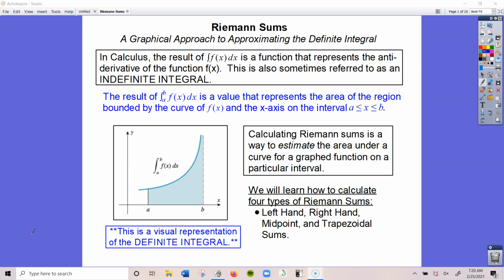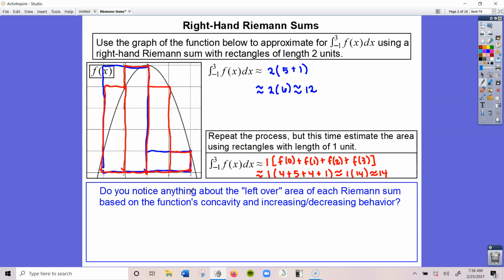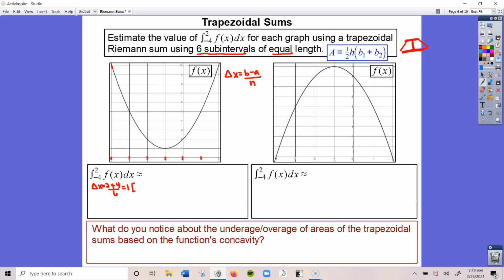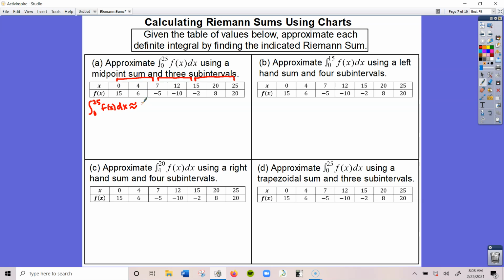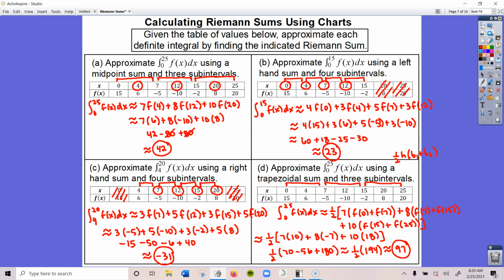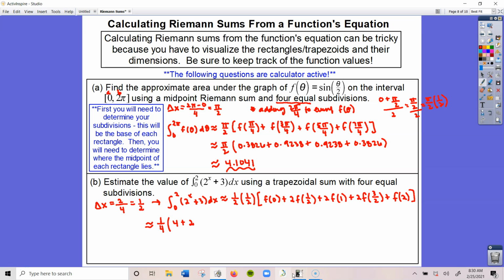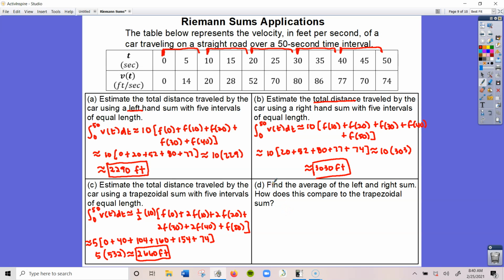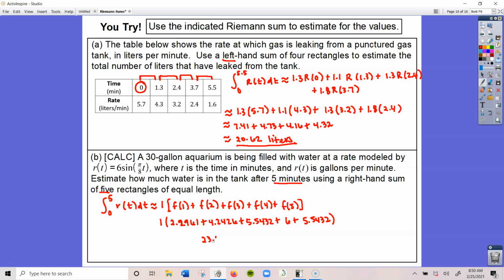Riemann Sums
Students will learn how to find a left hand, right hand, midpoint and trapezoidal Riemann sum in order to estimate the value of a definite integral.